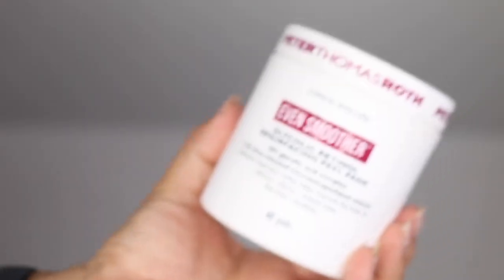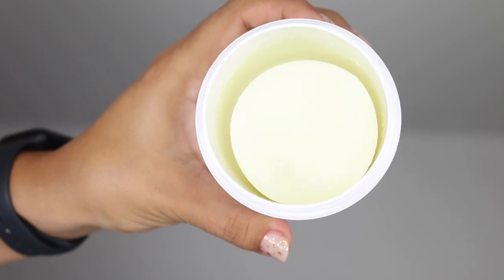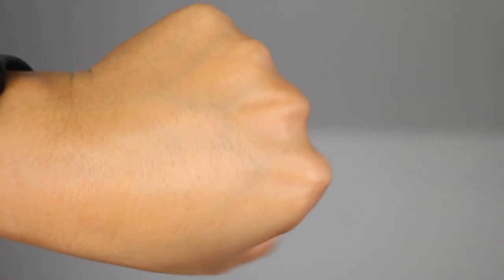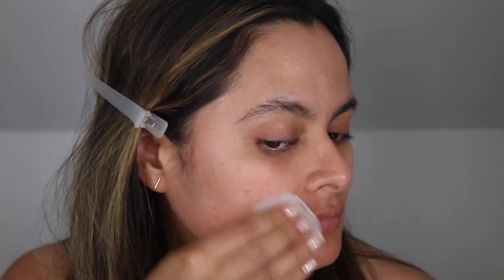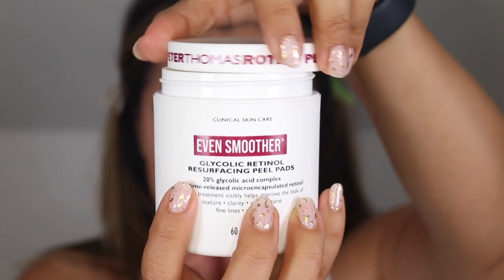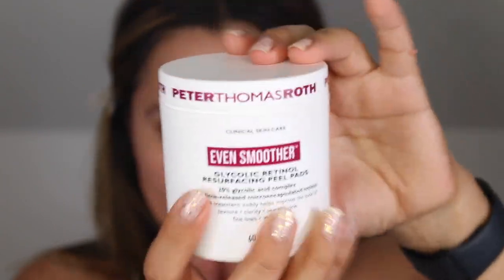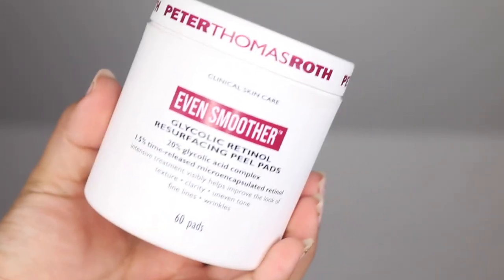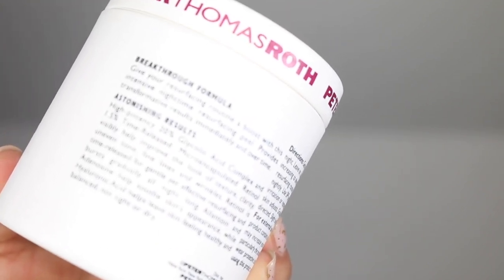Peter Thomas Roth Even Smoother Glycolic Retinol Peel Pads Review | Nadia Vega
In today's video I share with you a review on the PTR Even Smoother Glycolic Retinol Resurfacing Peel Pads Review. These were generously sent over as part of PR and this video is not sponsored.
UPDATE: I still continue to use these pads twice per week, nothing more. I make sure to add a hydrating routine in-between uses.